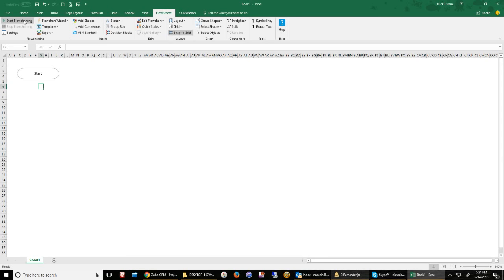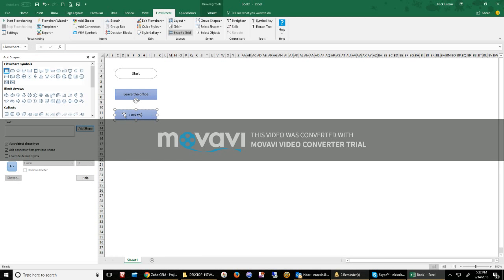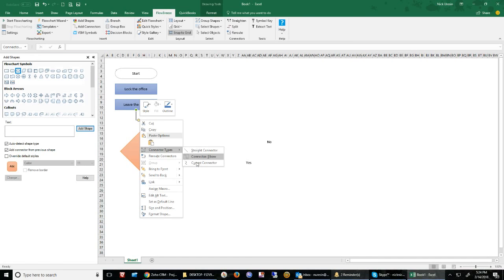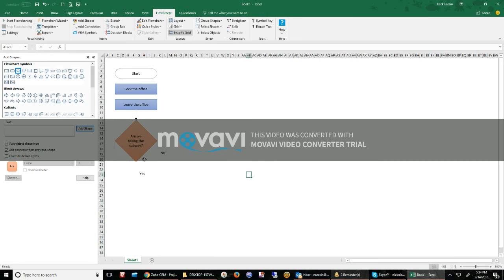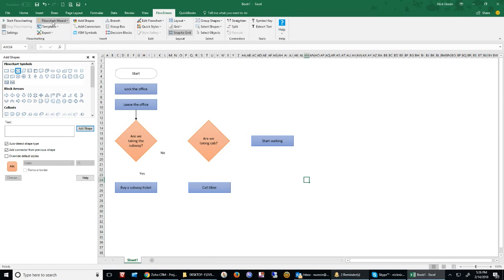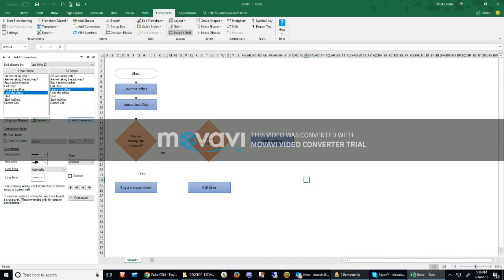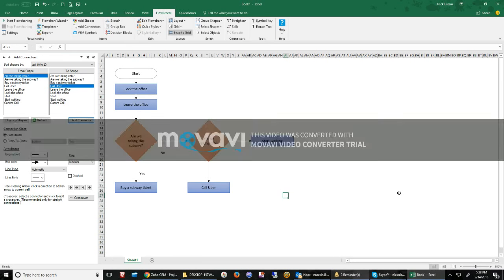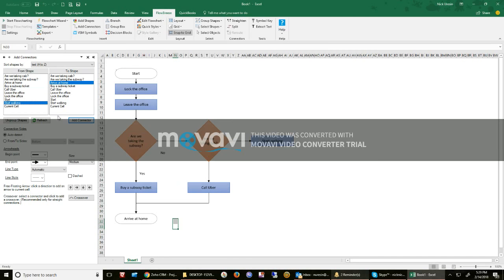108-How to create flow charts and using Flowbreeze